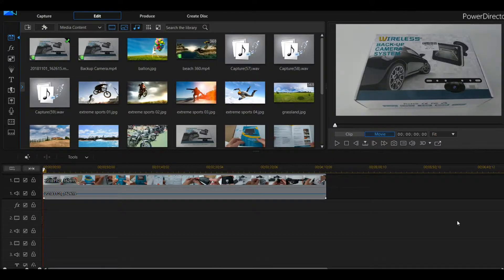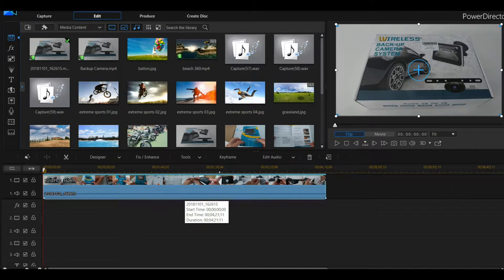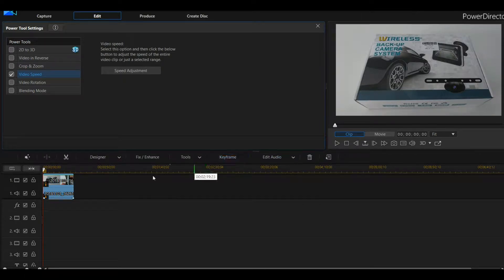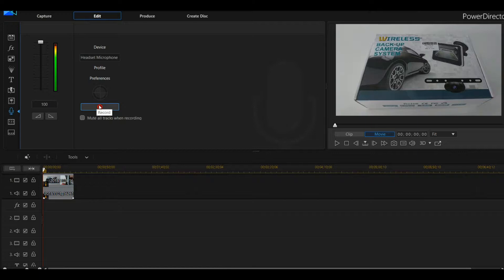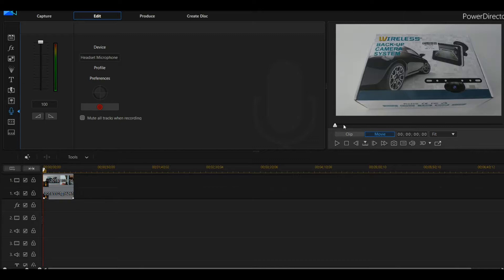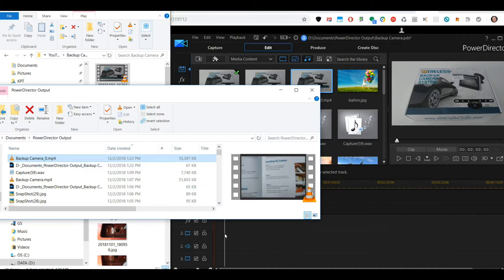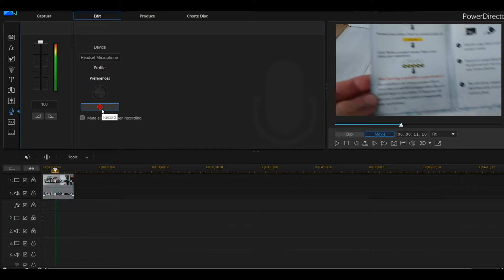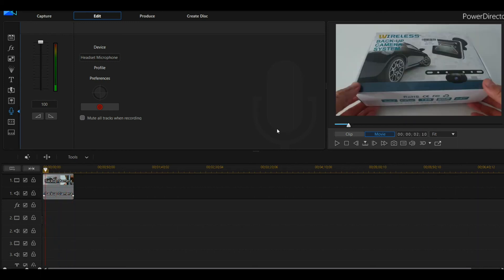CyberLink PowerDirector Preview Video Gets Stuck When Setting Speed Adjustment Higher Than About 3x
CyberLink PowerDirector Preview Video Gets Stuck When Setting Speed Adjustment Higher Than About 3x. What can you do? Is there a workaround for this?